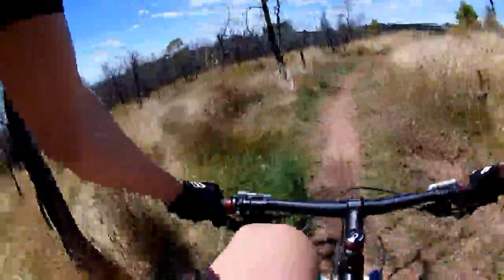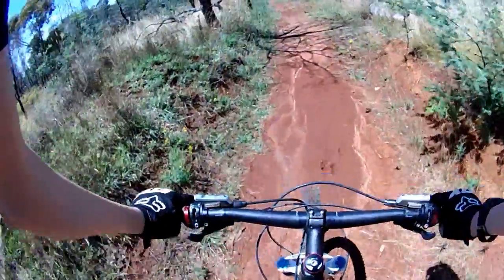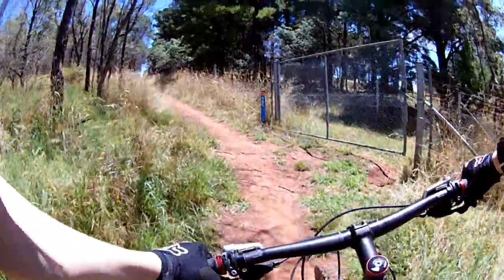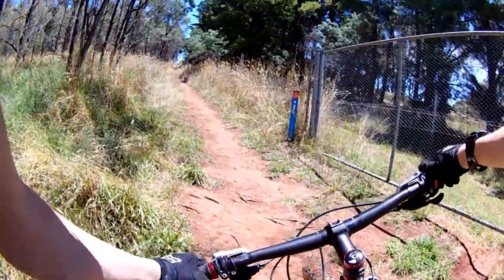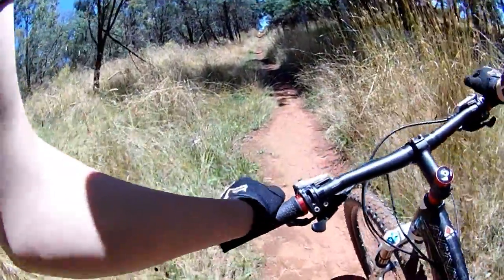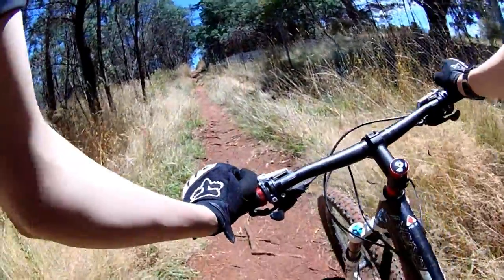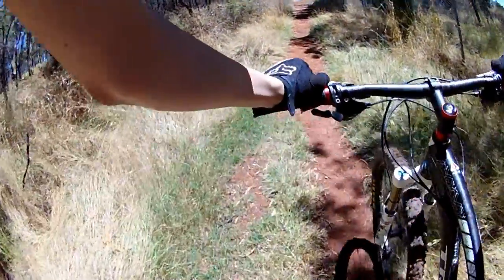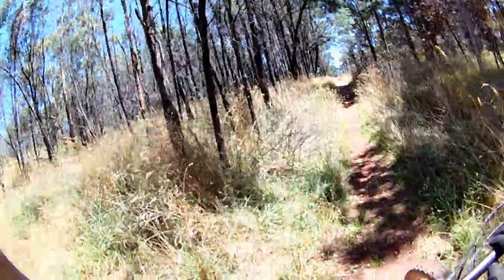Lake Canobolas MTB Park (Yabba) "Black Diamond"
- Yabba is a black diamond tech trail. Its full of big sweeping berms and long gaps and table tops. The full location and name of the track is Lake Canobolas MTB Park Yabba Black Diamond. The trail has recently been downgraded. Its a risk of black diamond but a difficulty of blue. There has been a significant change from a big bush gap being removed and replaced with long sweeping berms.

- Things I use to film and edit:
     - My Cameras: